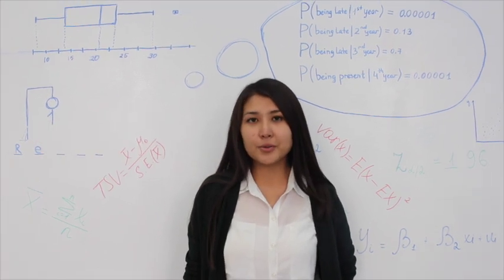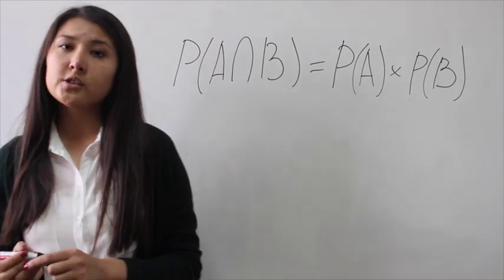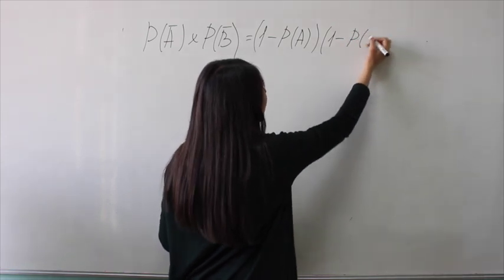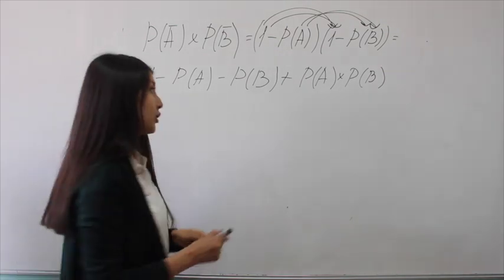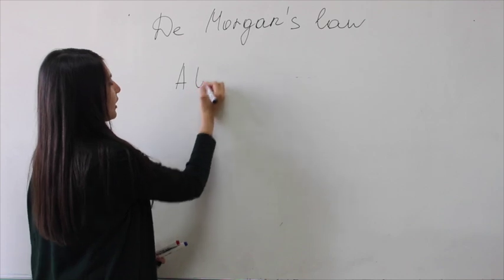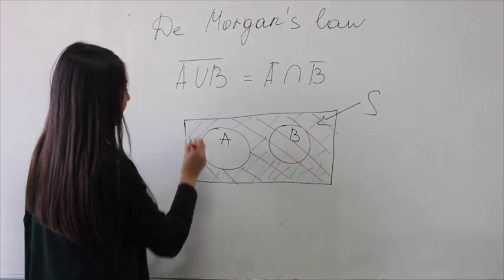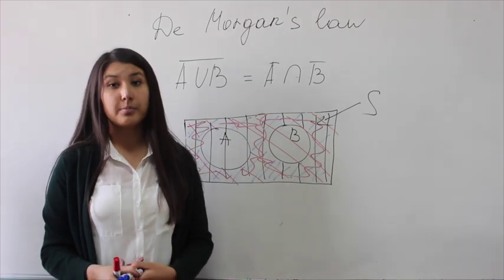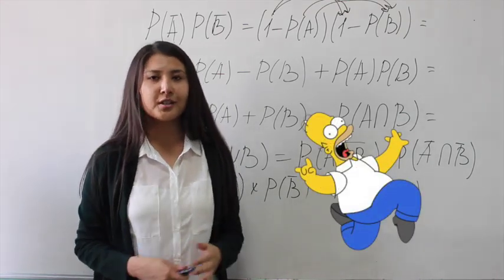Magister dixit. Statistics. Independent events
This video tutorial demonstrates proof of the following statement: The complements of two independent events are also independent .

Leave your comments ))) hope this video is helpful XD